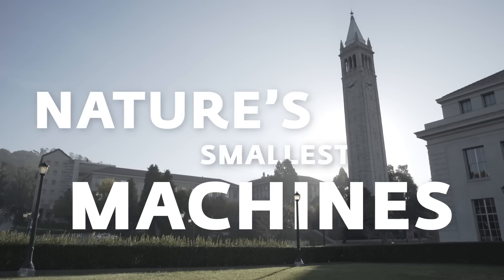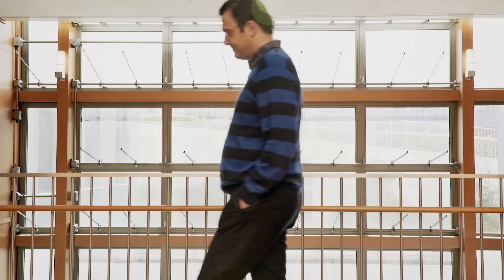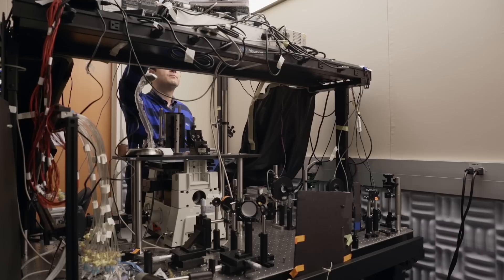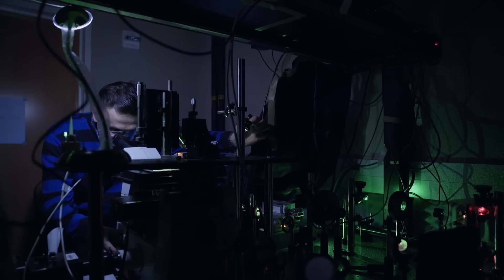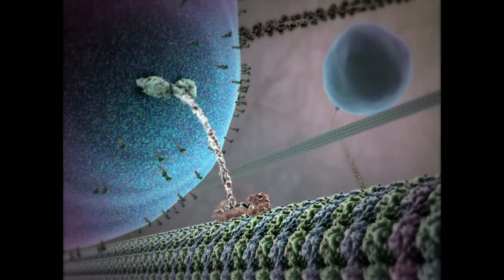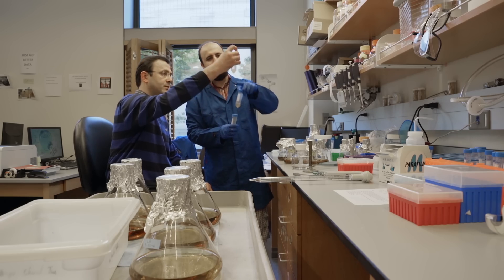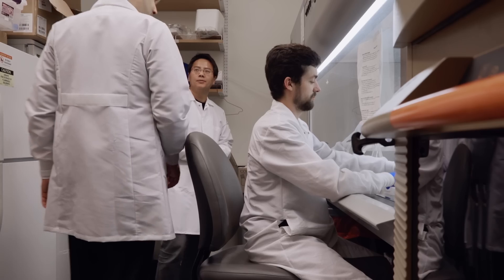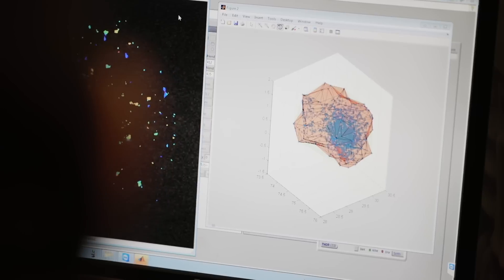Ahmet Yildiz: 2017 Vilcek Prize for Creative Promise in Biomedical Science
The Vilcek Foundation is proud to announce that the 2017 Vilcek Prize for Creative Promise in Biomedical Science is awarded to Ahmet Yildiz.

Ahmet Yildiz has used his expertise in visualizing molecules found in living cells to uncover the precise mode of action of molecular motors, which are proteins that ferry cargo along the cellular backbone to support vital functions like neuronal development and cell division. Visualizing the stepwise movement of these motors—kinesins, myosins, and dyneins—along cellular scaffolding had long remained technically challenging. Yildiz developed a technique to localize fluorescent dyes within cells at 1 nanometer resolution, surmounting the challenge and imaging the march of molecular motors on cellular tracks. In related work, Yildiz used super-resolution microscopy techniques to suggest how a protein complex called shelterin protects the ends of chromosomes from the deleterious action of DNA repair enzymes. Because damage to chromosome ends has been tied to premature aging and cancer, Yildiz’s findings may yield clinically relevant targets for the treatment of such diseases in the future. Yildiz, an associate professor at the University of California, Berkeley, was born near Istanbul, Turkey.

Shot and directed by: THEY bklyn
Executive producers: Brian Cavanaugh, Shinnie Kim, and Rick Kinsel.

Special thanks to Ahmet Yildiz and the University of California, Berkeley.